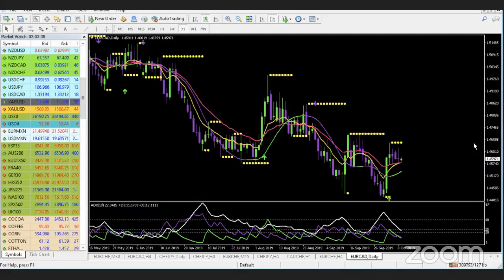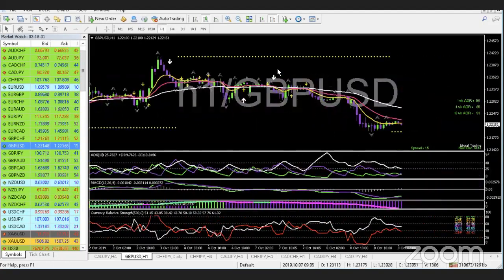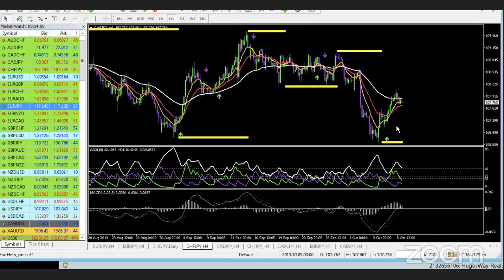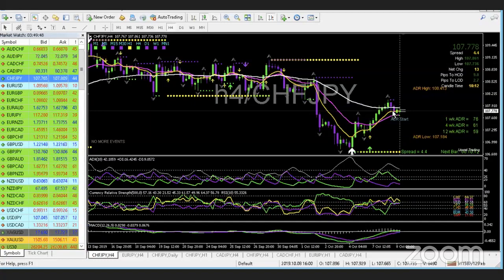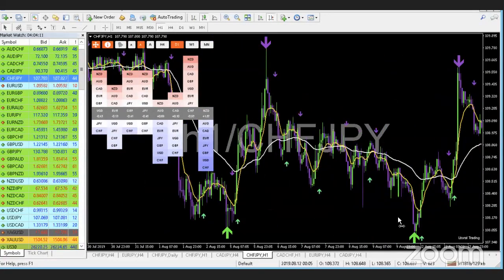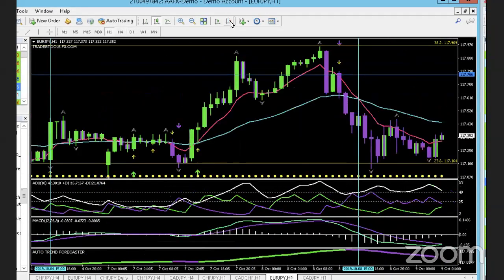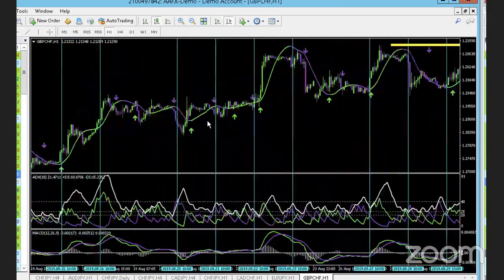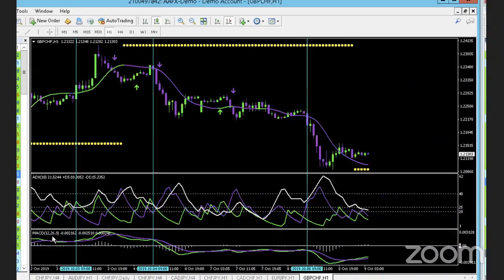SuperEZ Class 10.8 Different ways to use the tools.